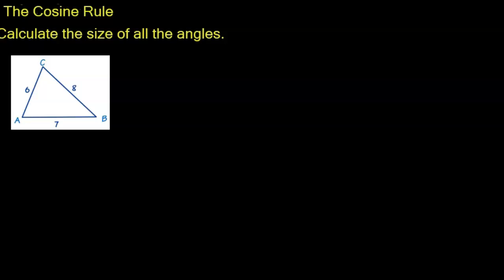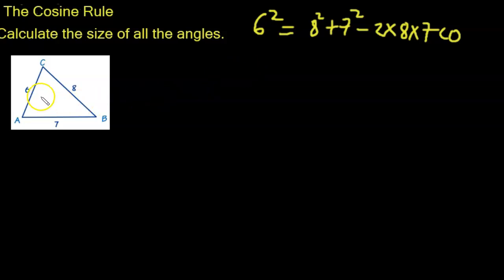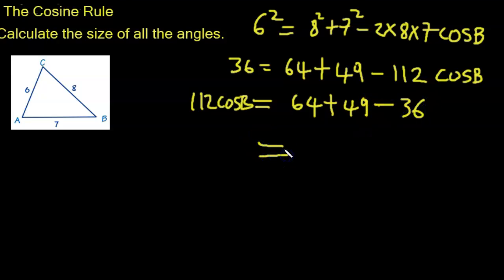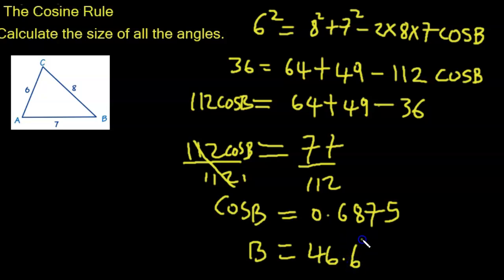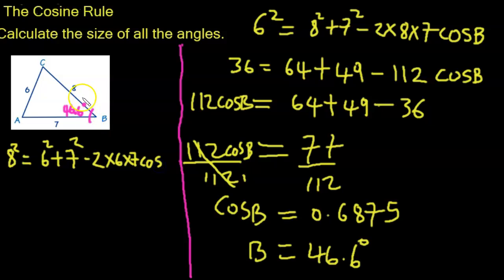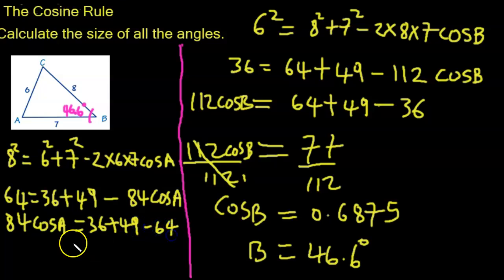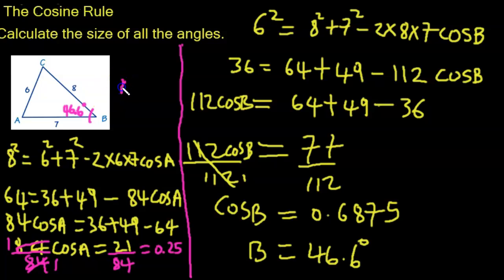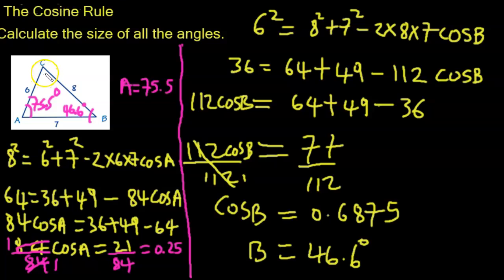The Cosine Rule 4: Trigonometry: Mathematics: CXC Past Papers: Practice: Adobe MathLab